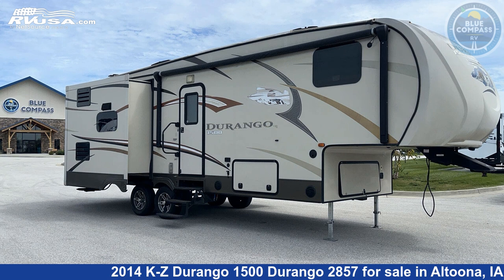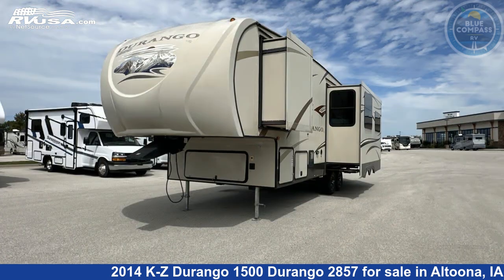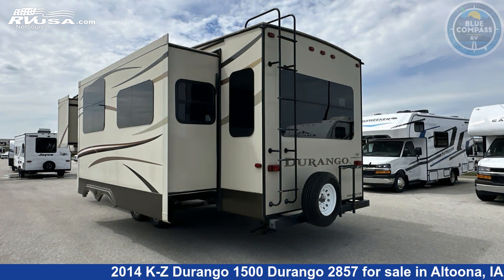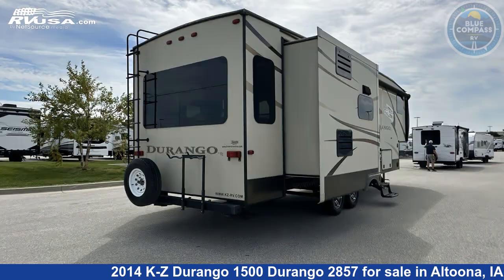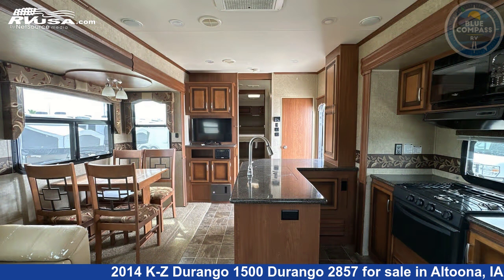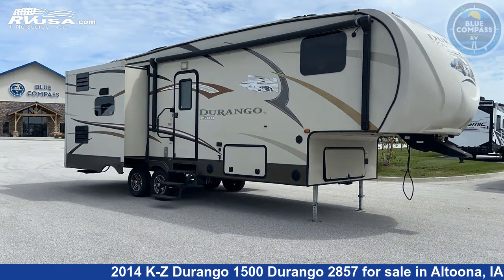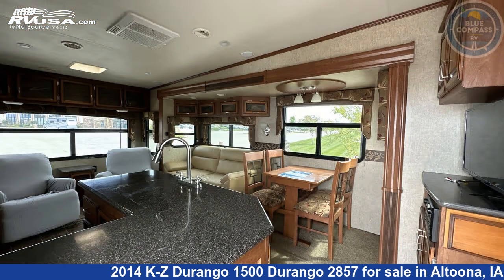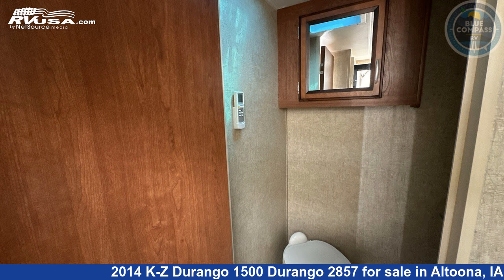Magnificent 2014 K-Z Durango 1500 Fifth Wheel RV For Sale in Altoona, IA | RVUSA.com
This 2014 K-Z Durango 1500 Durango 2857 is a Fifth Wheel RV. It is located in Altoona, IA 50009 and is offered for sale by Blue Compass RV Des Moines. This Used K-Z Is 32' 0" in length and features sleeps 4, Slideout, and 55 gal fresh water capacity. The floorplan layout of this Fifth Wheel features Front Bedroom, Rear Living Area.

Blue Compass RV Des Moines is a dealer for brands like: CrossRoads, Dutchmen, Forest River, Jayco, Keystone, Thor and offers the following rv services: Parts/Accessories, Service. They stock rv types such as: Class A, Class C, Fifth Wheel, Popup, Travel Trailer. For more information and pricing on this unit, To see all units available for sale by Blue Compass RV Des Moines,